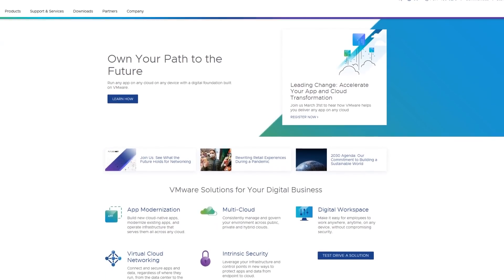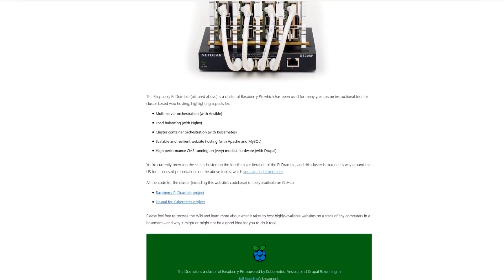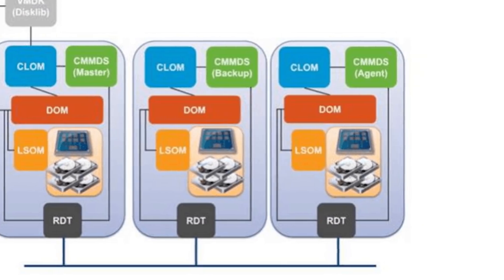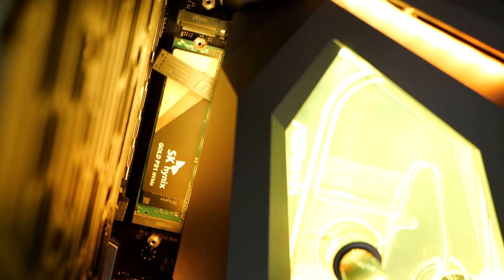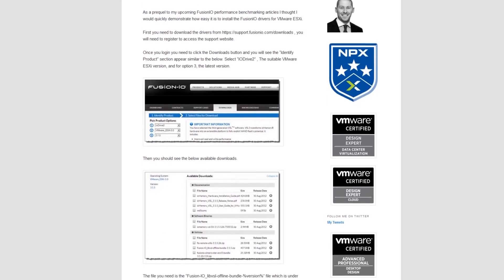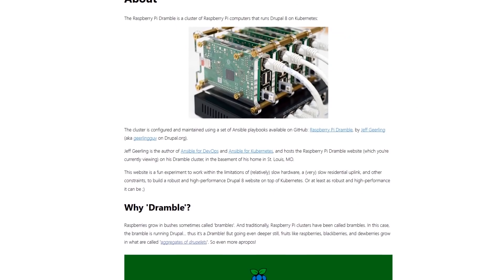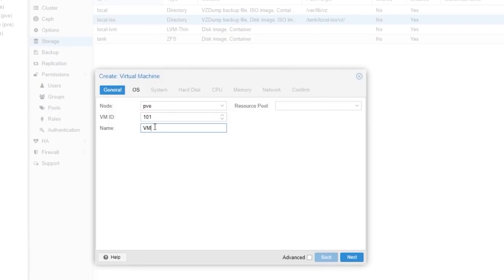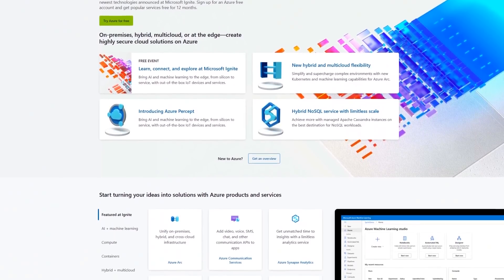Is VMware Making A Huge Mistake With vSphere 7?